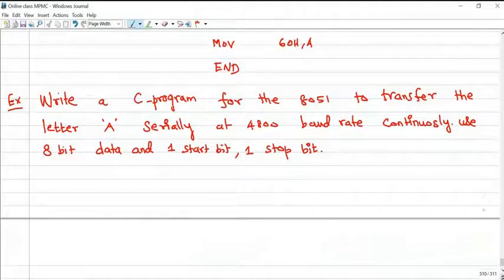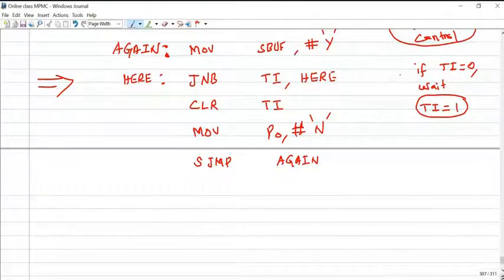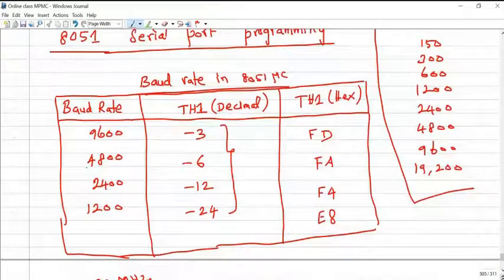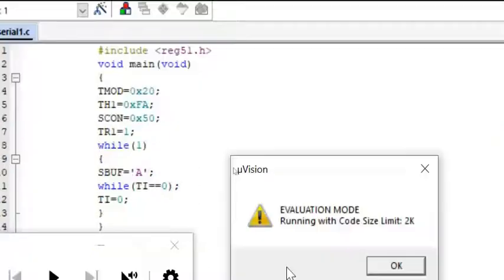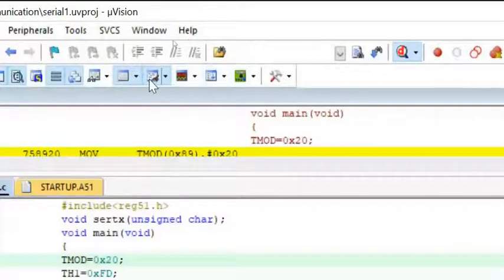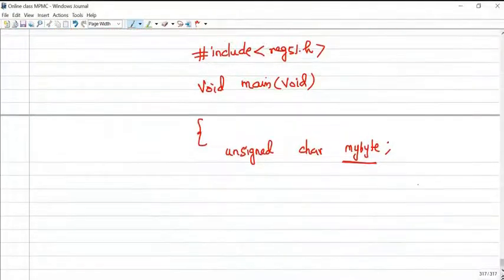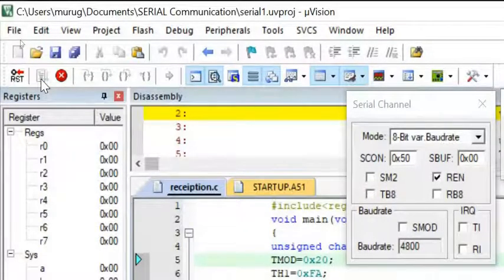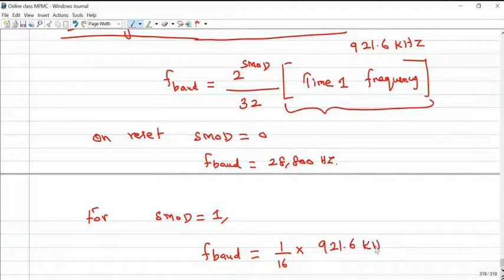8051 Microcontroller serial port programming